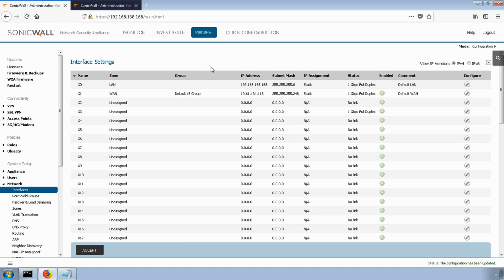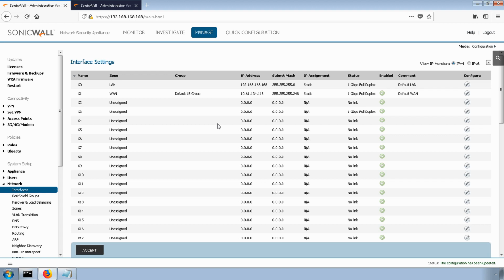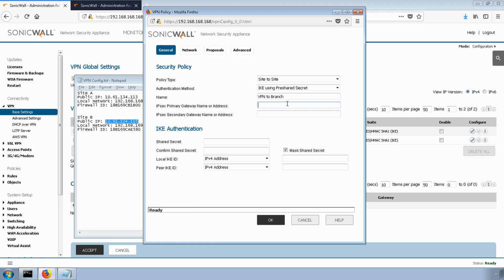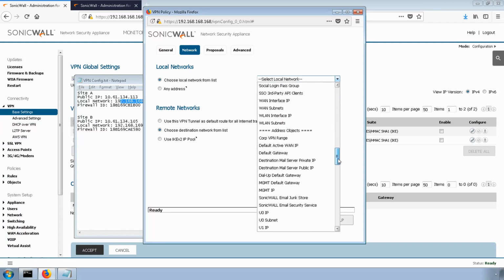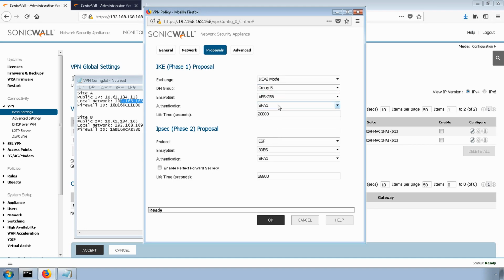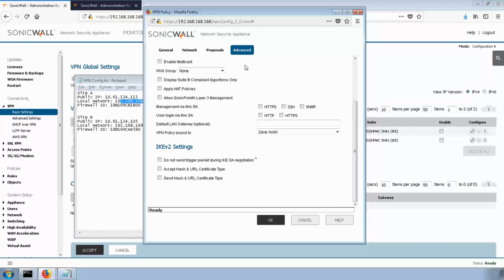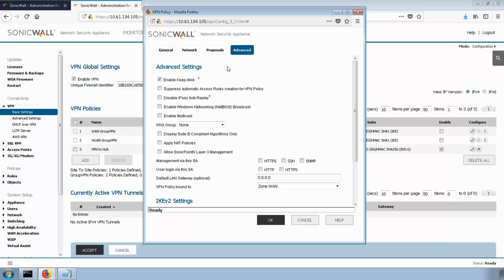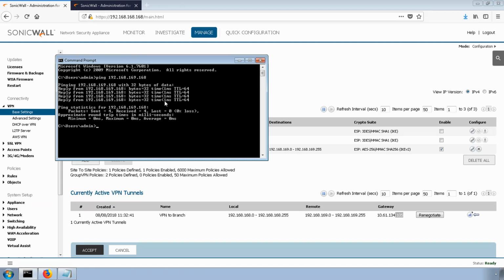How to Configure Site-to-Site VPN on SonicWALL Firewalls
Learn to configure site-to-site VPN connections on SonicWALL firewalls. This technical guide covers IKEv2 authentication, network configuration, and security best practices for connecting branch offices to corporate networks.

Configuration Requirements:
- Public IP addresses for both locations
- Non-overlapping network subnets
- Administrative firewall access
- Pre-shared key authentication

Tutorial Overview:
0:00 Introduction and Prerequisites
0:17 Network Planning and IP Configuration
1:37 Configuration Backup Best Practices
2:17 Enable VPN Services on Site A
2:39 VPN Policy Creation and Setup
3:03 IKE Authentication Configuration
4:03 Local and Remote Network Configuration
5:10 Security Proposals and Encryption Settings
6:03 Advanced Settings and Keep-Alive Configuration
7:25 Site B Branch Office Configuration
8:17 VPN Tunnel Testing and Validation
9:01 Summary

Technical Specifications Covered:
- IKEv2 Mode with Diffie-Hellman Group 5
- AES-256 Encryption Standard
- SHA-256 Authentication
- Perfect Forward Secrecy Implementation
- Keep-Alive Configuration for Branch Offices

Security Best Practices:
Always export configuration backups before making changes. Configure keep-alive on branch locations only to minimize hub CPU overhead. Validate network subnet isolation to prevent routing conflicts.